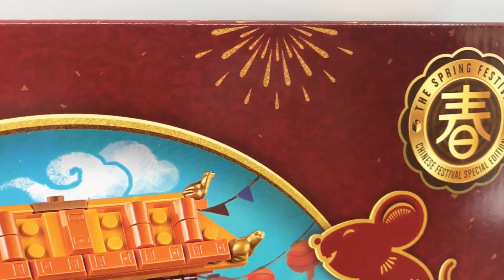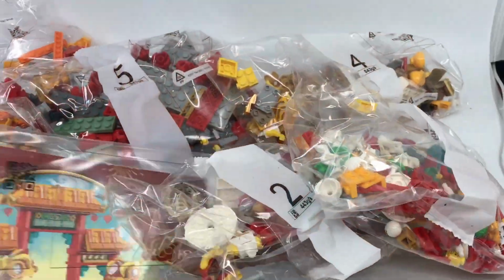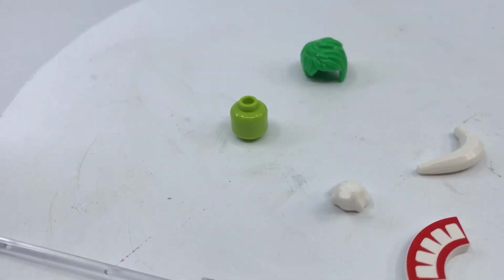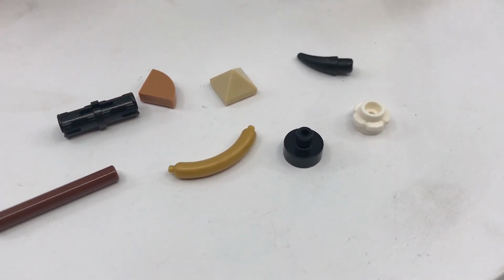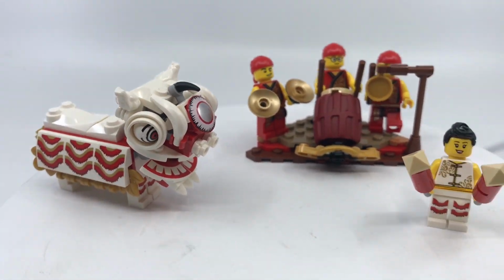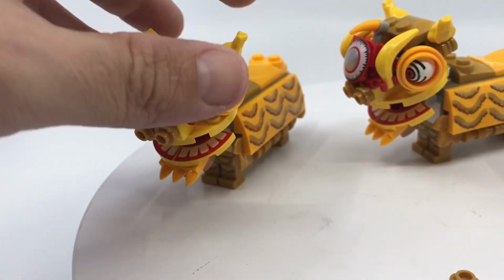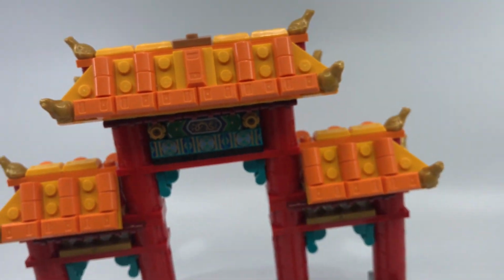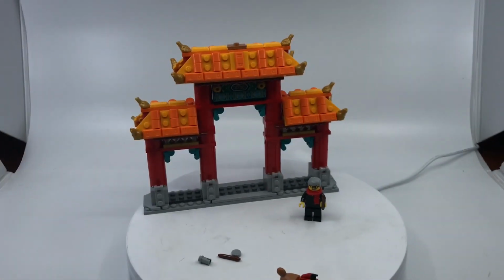New New Year Sets Part 2 (Lion Dance)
What do you get when five mini Lions join together to dance- Set 80104 Lion Dance (Voltron was a close second). This second Chinese New Year set has an exclusive rat minifigure and is chock full of printed parts and some unique pieces. Join me to check out this set and check out my earlier review of the Temple Fair (Set 80105)- two sets that can combine together to form one big Voltron set...and I ain’t “lion”!